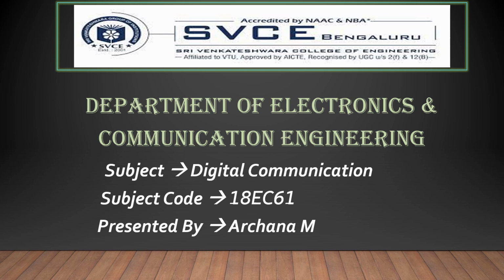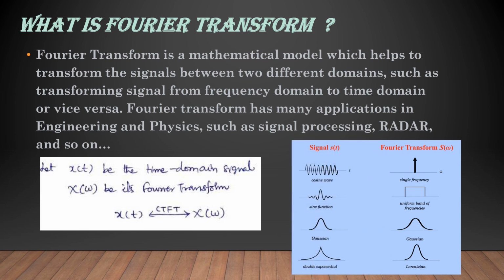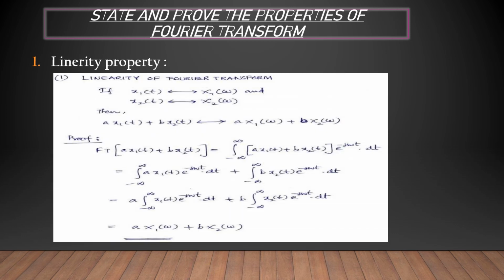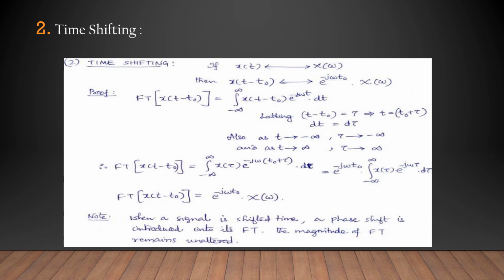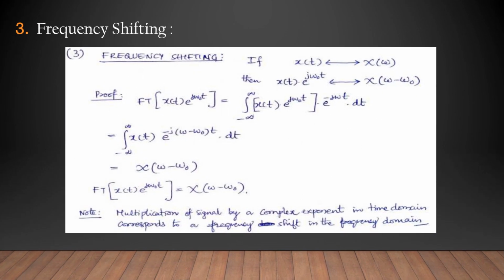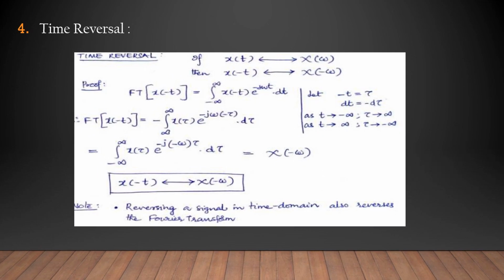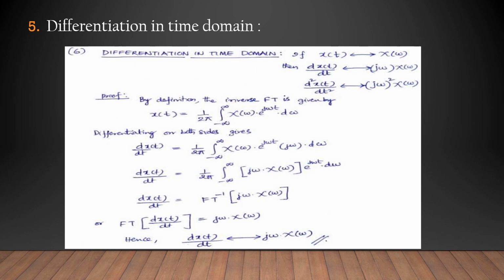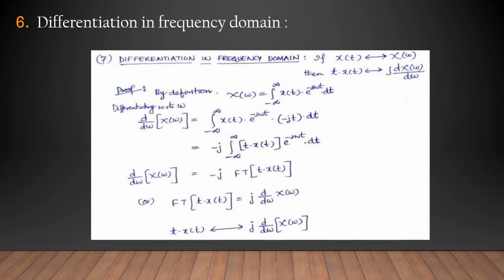PROPERTIES OF FOURIER TRANSFORM ...